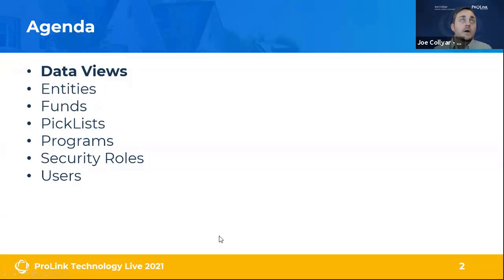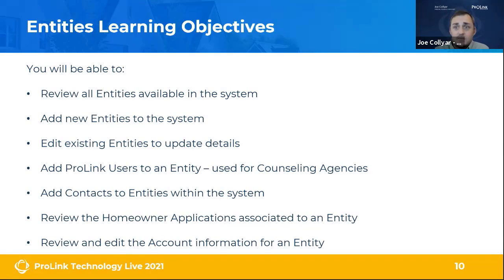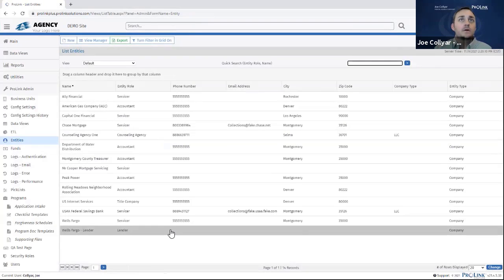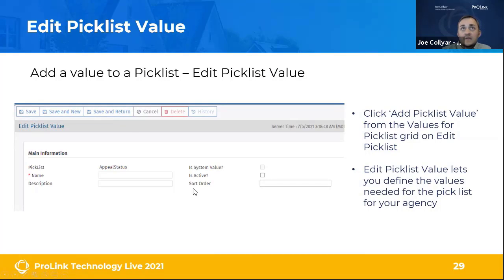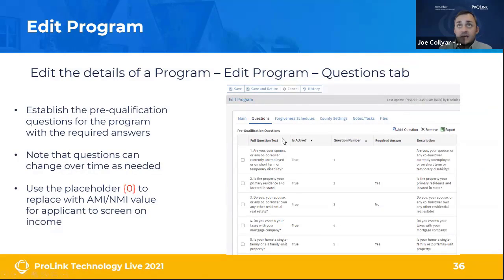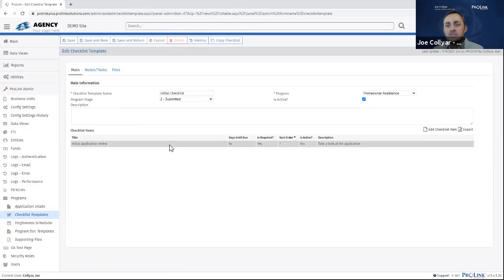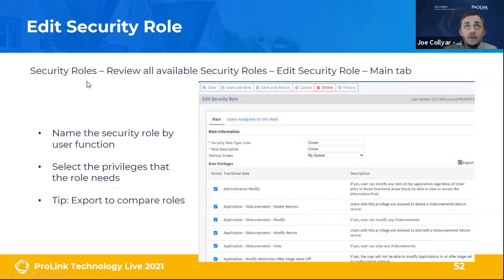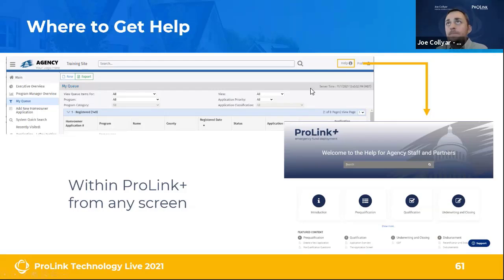ProLink Technology Live 2021 - ProLink+ Administrative Features in the Agency Portal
This webinar was presented on November 9,2021

0:00 Introduction
3:16 - Agenda
3:55 - Learning Objectives - Data Views
10:18 - Learning Objectives -Entities
20:37 - Learning Objectives - Funds
23:25 - Learning Objectives - Picklists
29:45 - Learning Objectives - Programs
47:36 - Learning Objectives - Security Roles
51:51 - Learning Objectives Users
55:53 - Where to Get Help